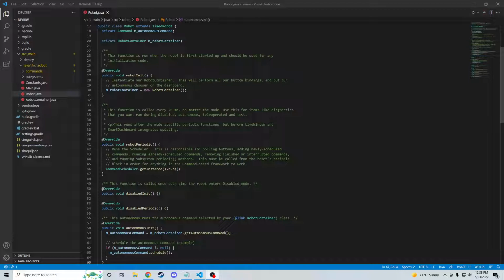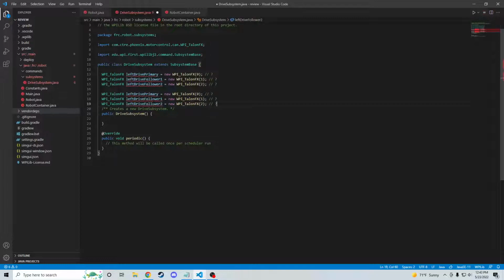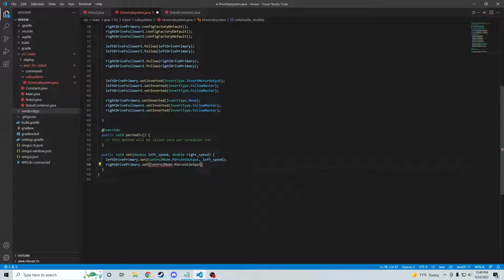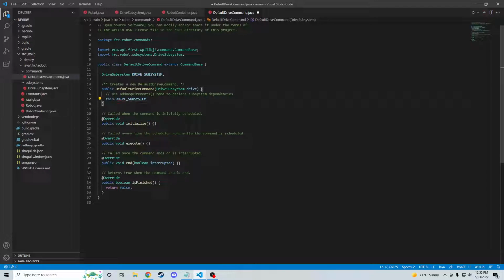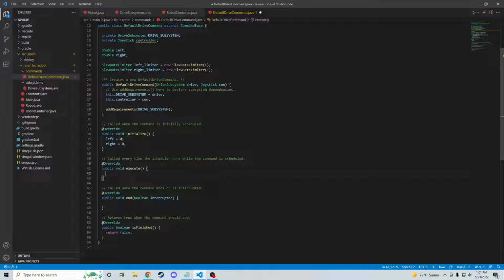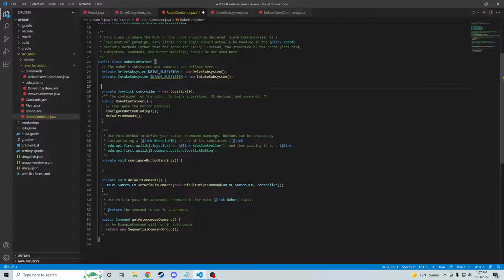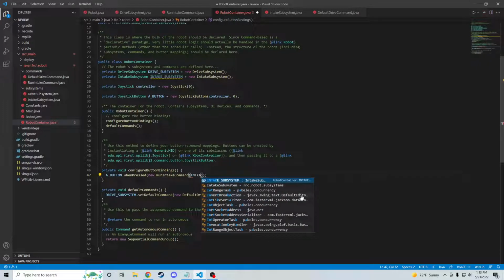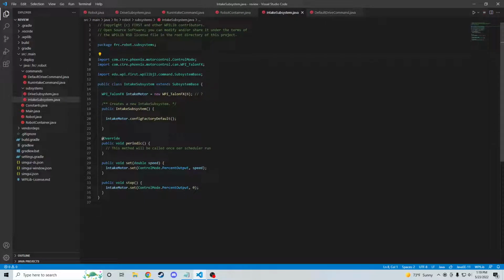FRC Programming Basics Guide #2 Command Based Programming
This video gives an introduction to command based programming from the perspective of someone who has just learned how to do timed robot code, and it goes over why command based is better as well as some simple examples of how it functions.